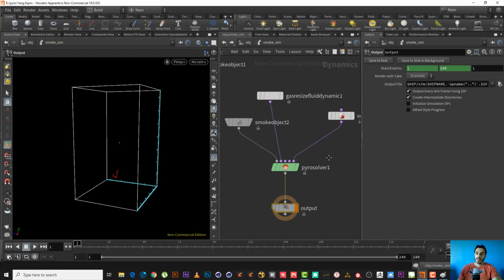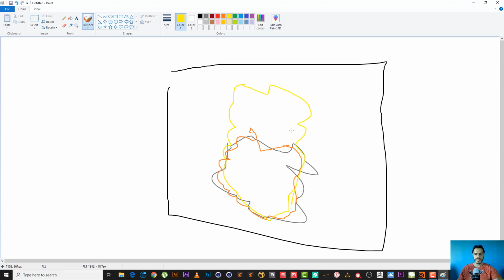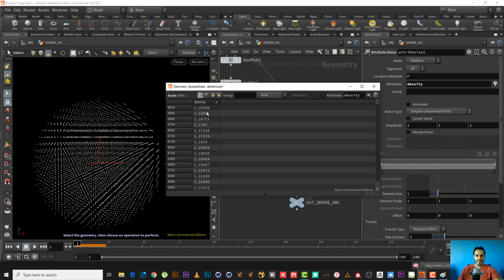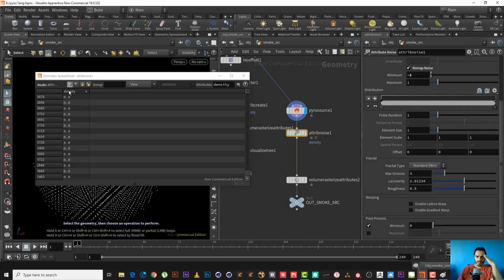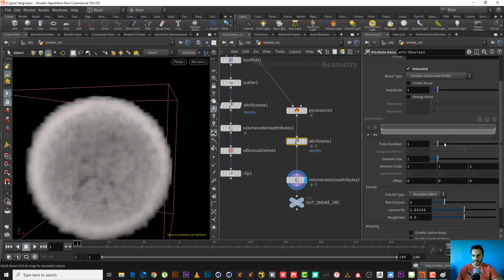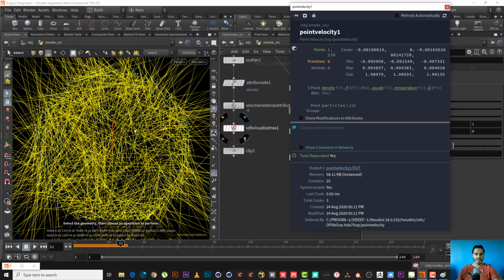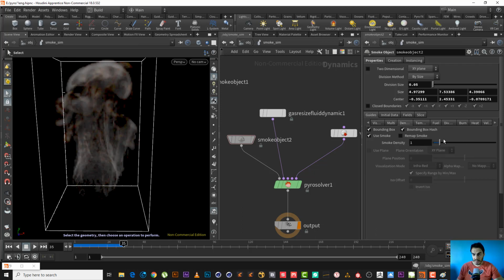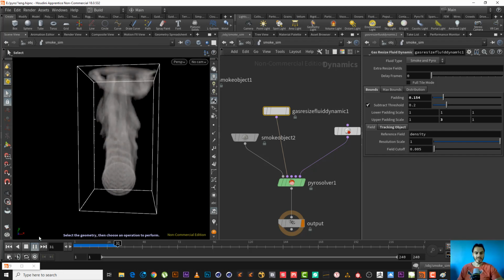46 Pyro basics in Houdini Smoke Object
in this lesson we will explain how smoke object worksn inside dopnetwork